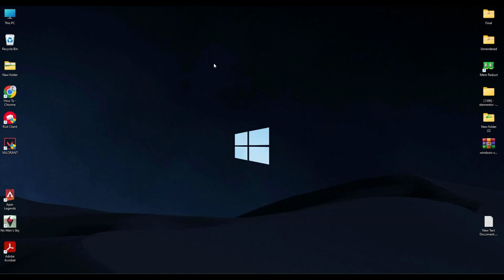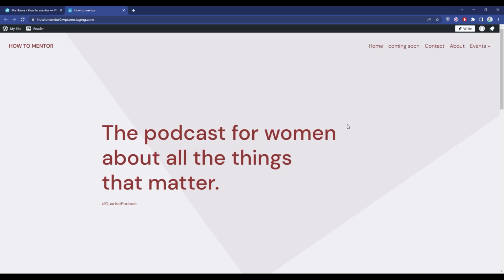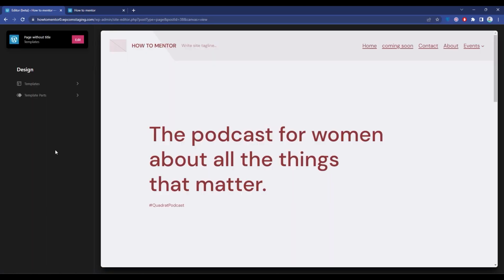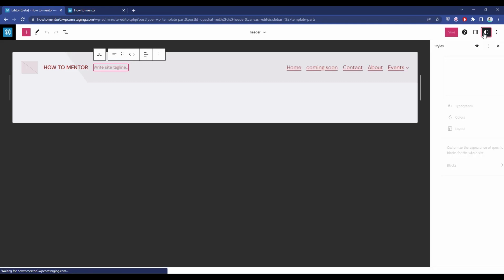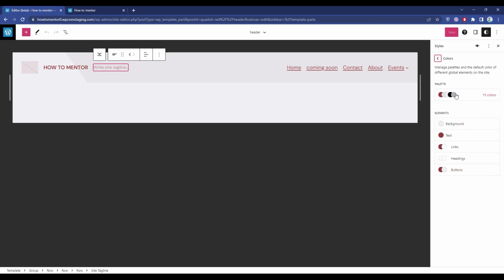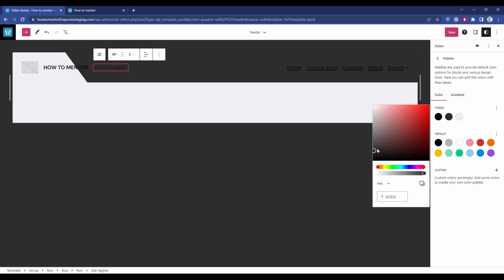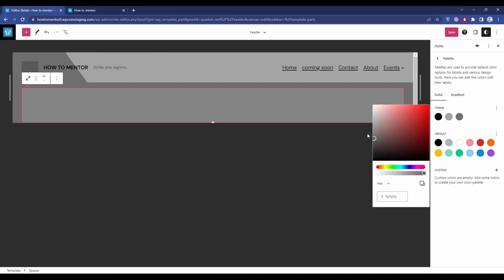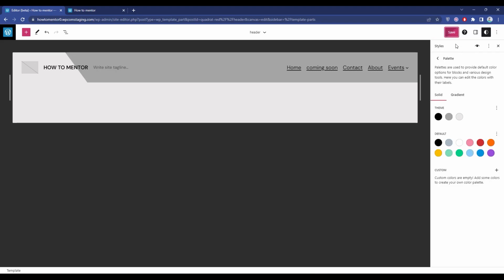How To Change Menu Color WordPress (EASY!)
How To Change Menu Color WordPress. It’s a very easy tutorial, I will explain everything to you step by step.